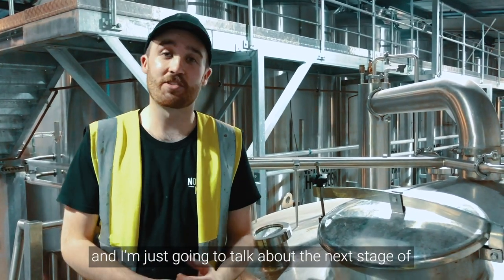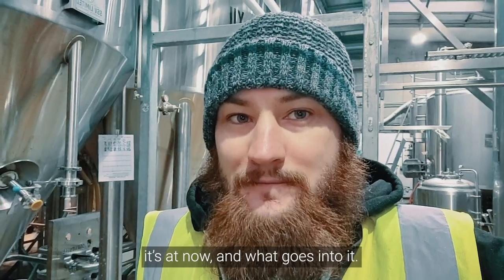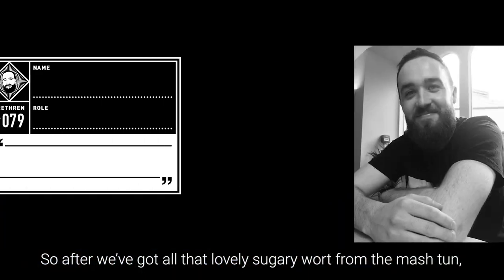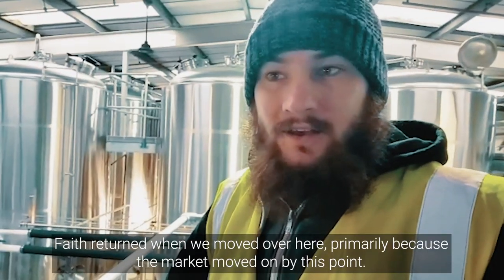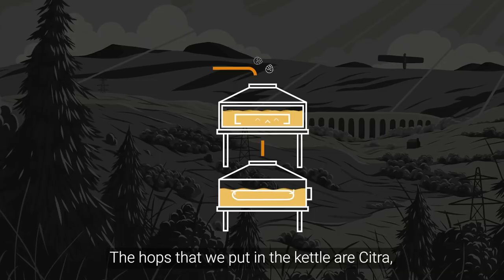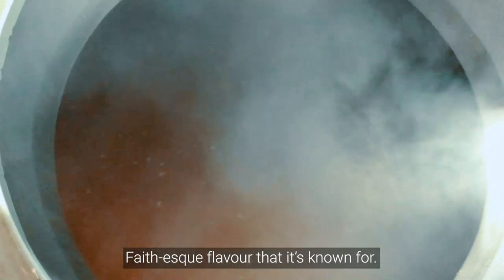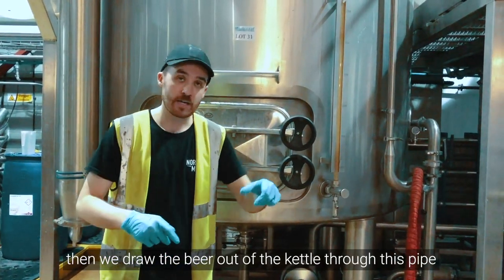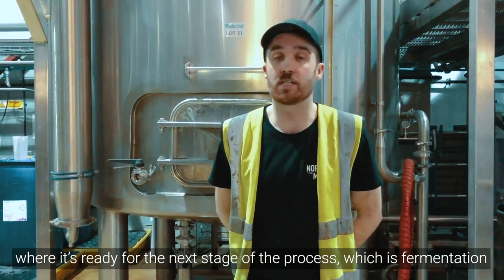MONK TV // FAITH: HOW IT'S MADE PT.2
Ever wonder how we brew our core range hazy pale?

Lock in to this second instalment of our MONK TV mini-series on Faith where we're talking HOPS.

Missed the first episode? Check out the FAITH series on our IGTV channel.

Big thanks Shaku for the tune.